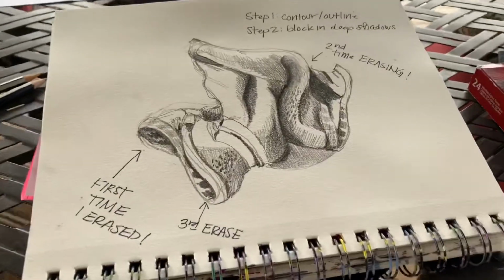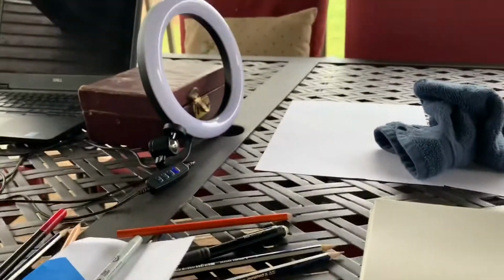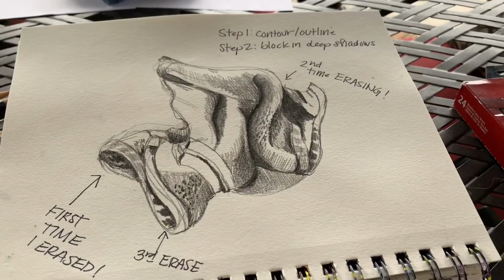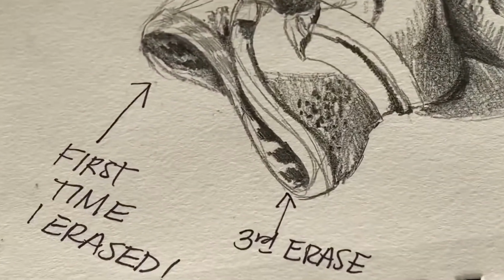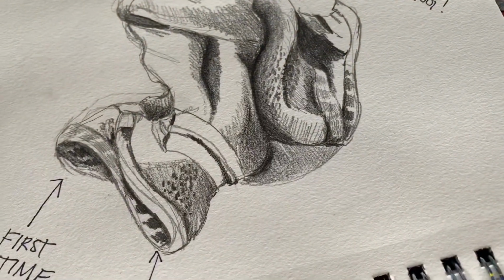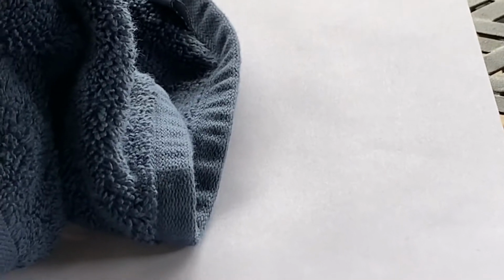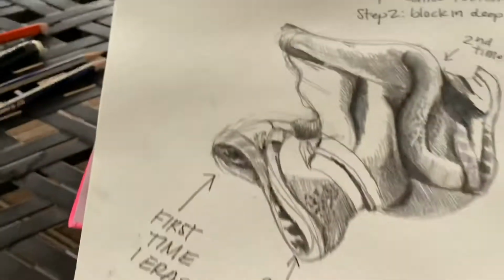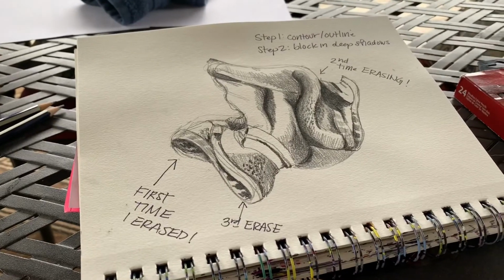Drawing II: Fabric Part 2